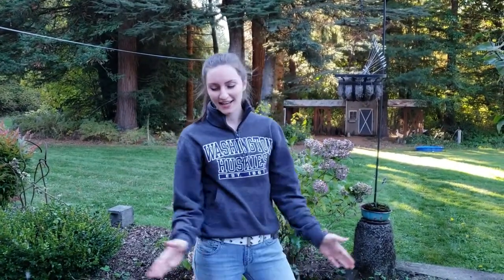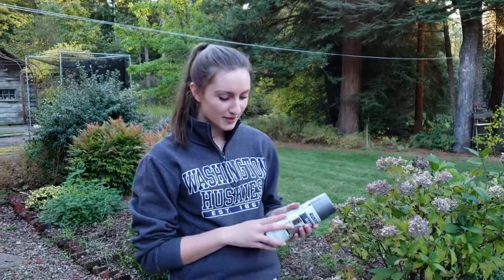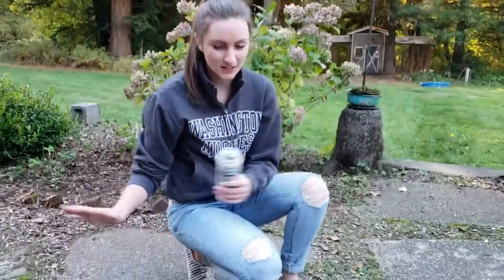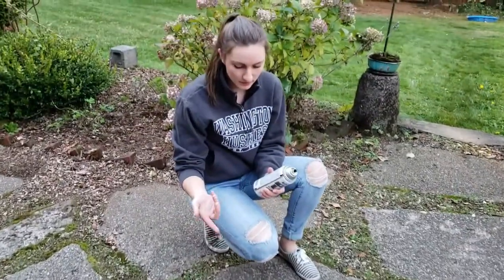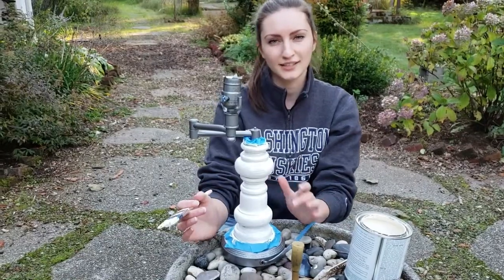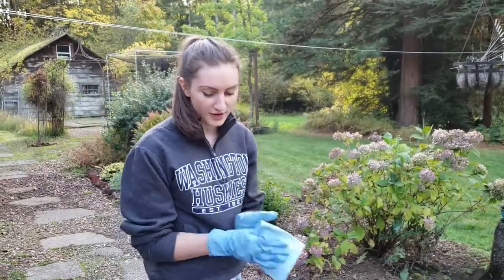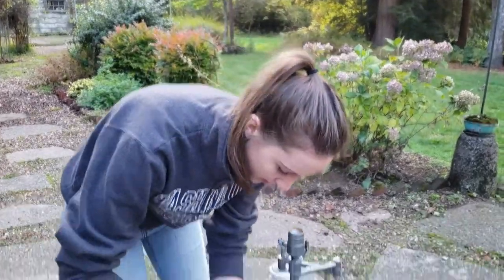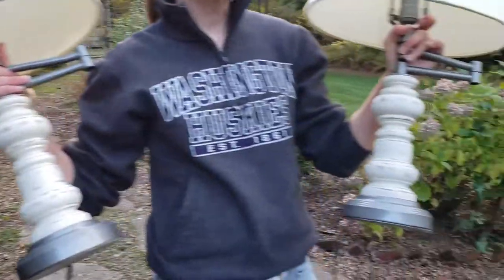DIY Day - How to Refinish Old Lamps with Chalk Paint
Hey there! My name is Megan. I’m a real estate agent in Washington state and I own a staging company. I love finding new pieces of furniture that I can fix up and use to stage houses!

I was so excited when I got these lamps because they were so ugly! I love finding old and ugly furniture pieces because they are a ton of fun to redo. These lamps came from a friend who was cleaning her house to get it ready to sell and asked if I wanted them. Of course I said yes!

Continue watching the video to see the final result or head over to meganharn.com to view the blog post!

I would be honored to help you and your friends achieve all of your real estate goals! Not in the Puget Sound Area? Want to start a career in real estate??

Megan Harn
Summit Staging Company
Real Estate Broker
Keller Williams South Sound